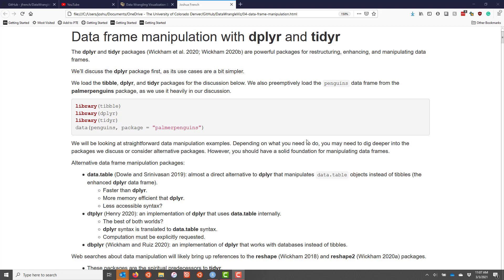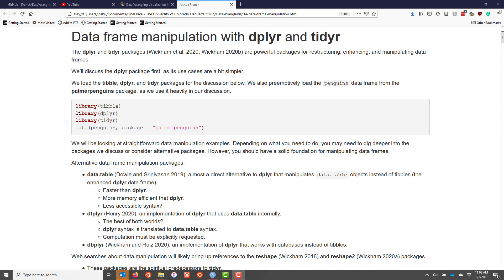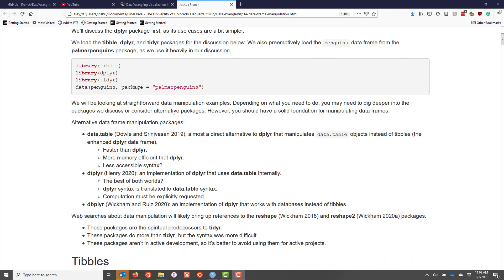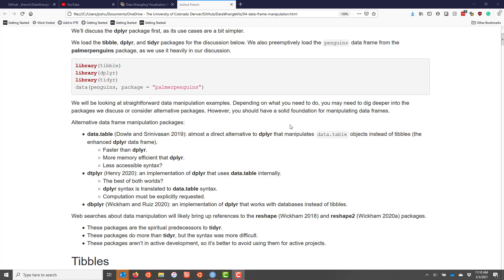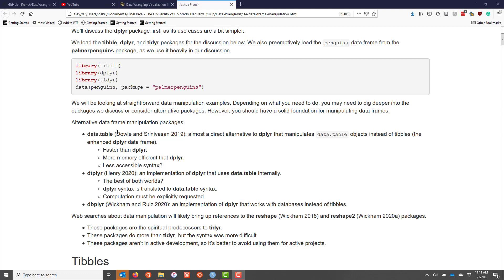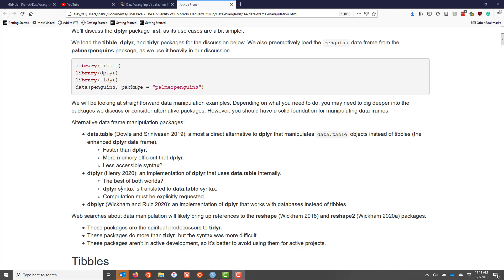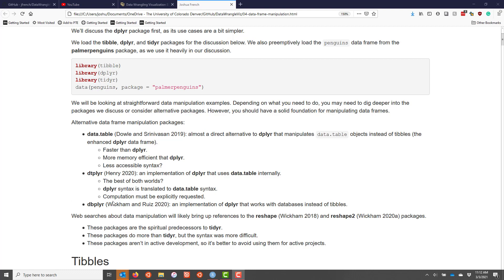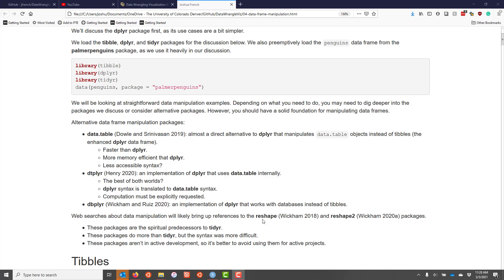Packages related to data frame manipulation in R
An overview of packages related to data frame manipulation in R. Related presentation materials and code are available